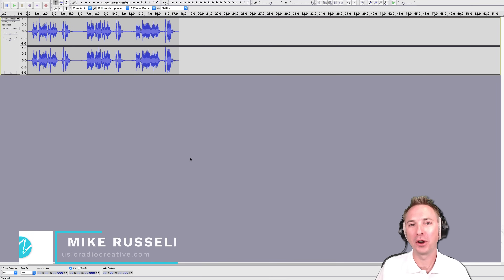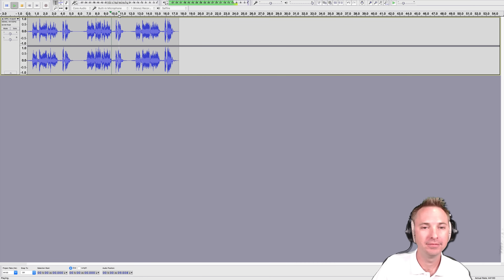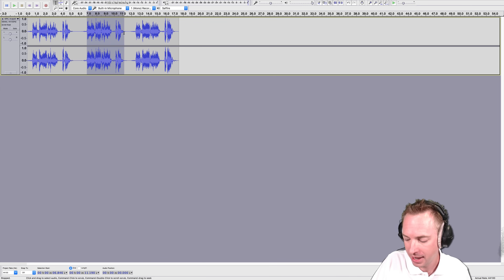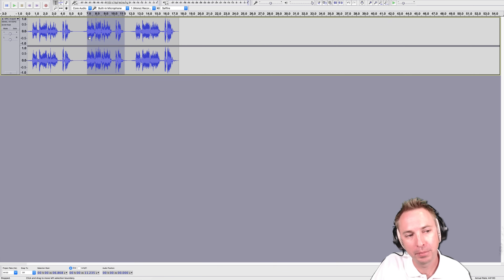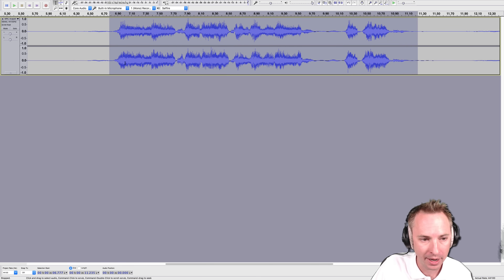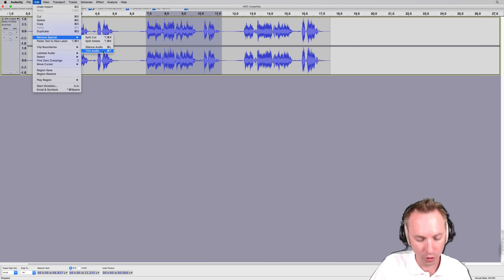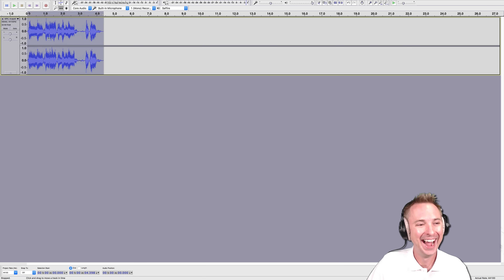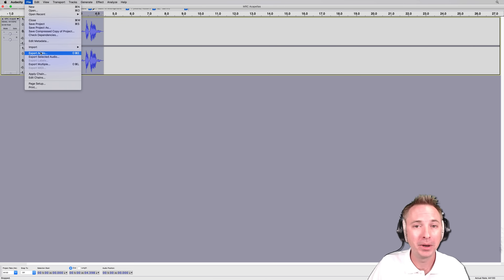How to Trim Audio in Audacity | Audio Editing in Audacity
How to cut, trim and crop any audio in the free audio editor, Audacity. It's easy to cut and delete and unwanted portions of audio. Mike Russell from Music Radio Creative will show you how to trim.

◀ 🎚️ Learn how to master audio production using Audacity Audition.

mrc.fm/audacityforbeginners